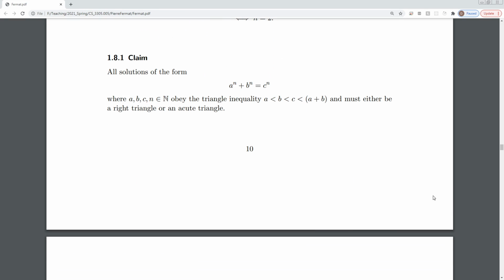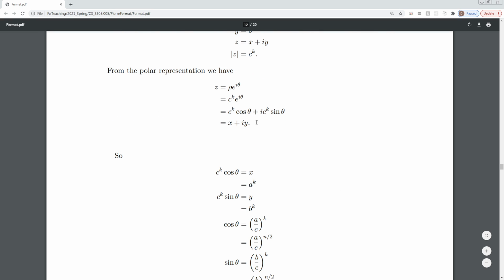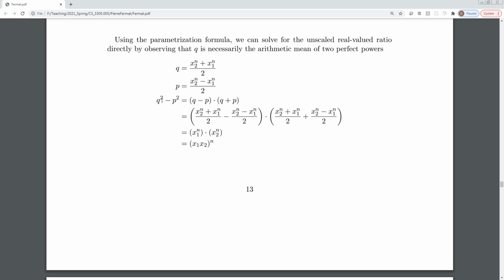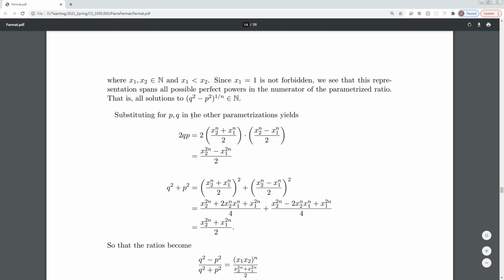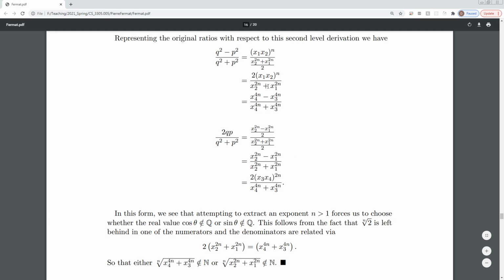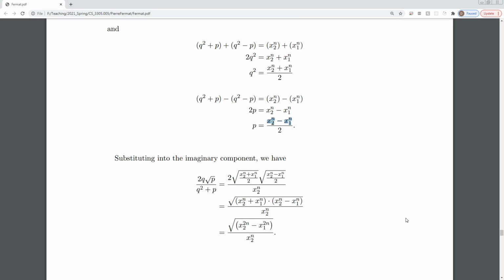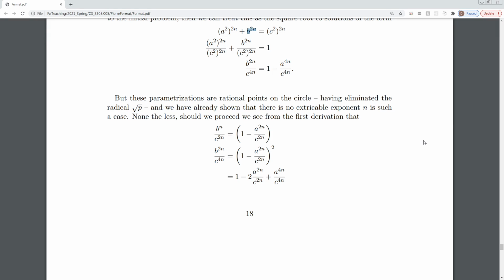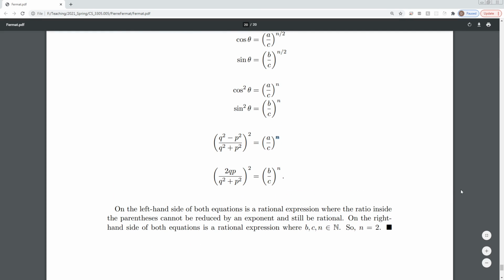Episode VI - The Return of Fermat (Optional)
Completion of the elementary proof of Fermat's Last Theorem, a complex complement to Andrew Wiles' algebraic proof.